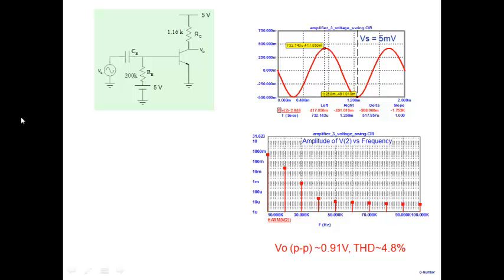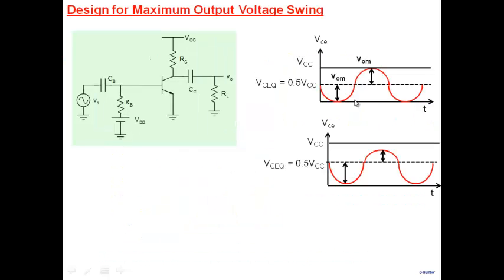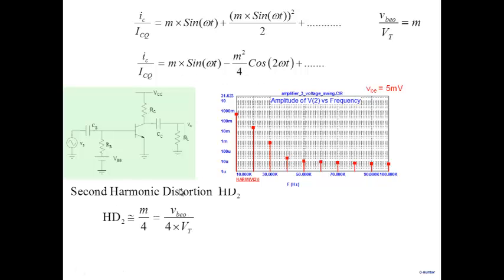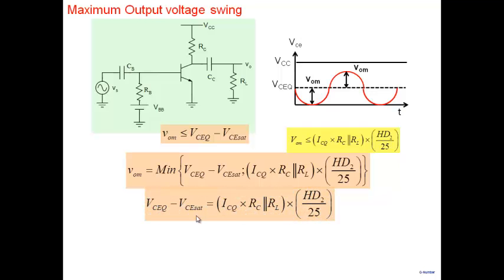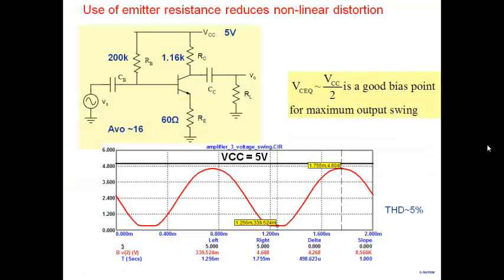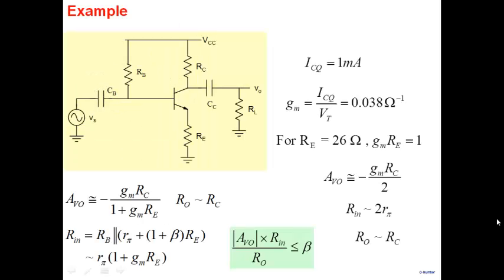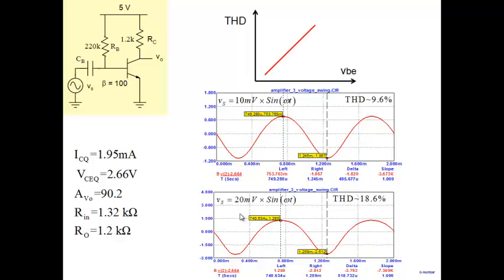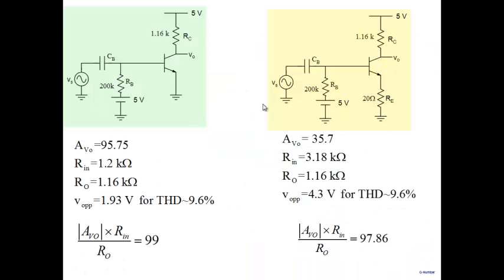BJT Amplifier Basic Mechanism part 4